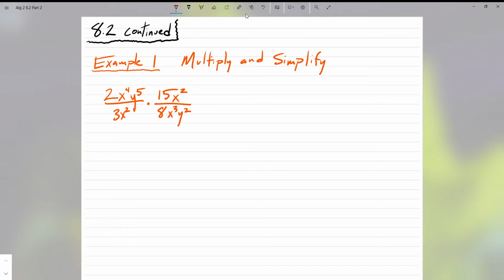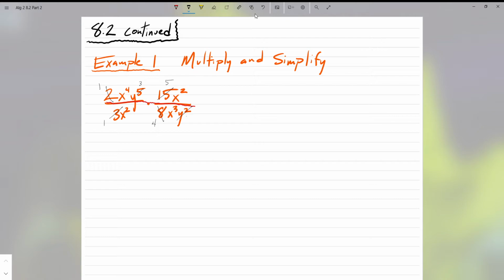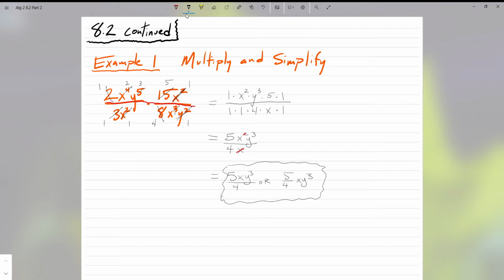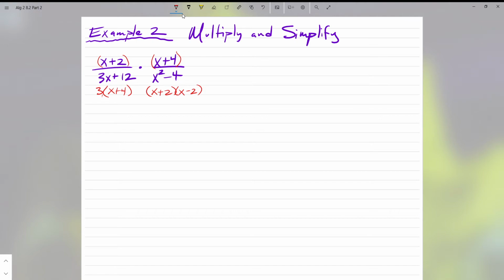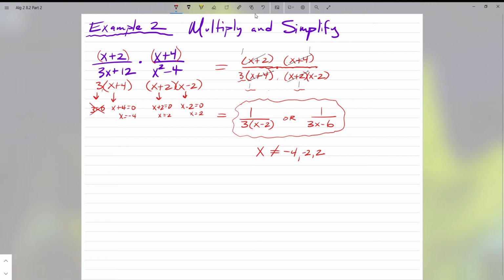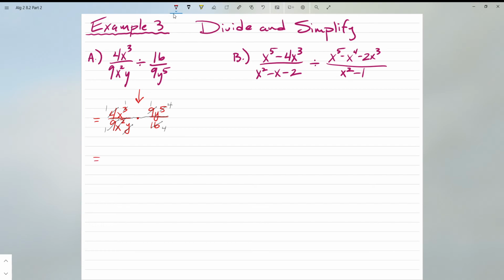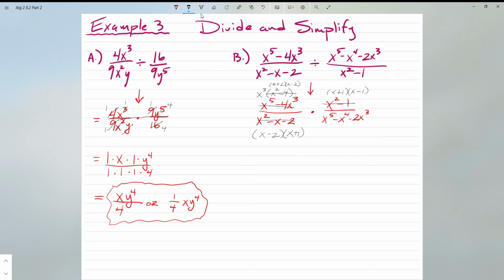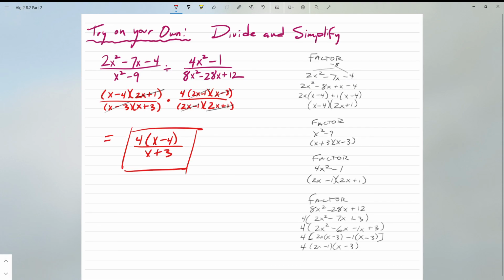Multiplying and Dividing Rational Expressions